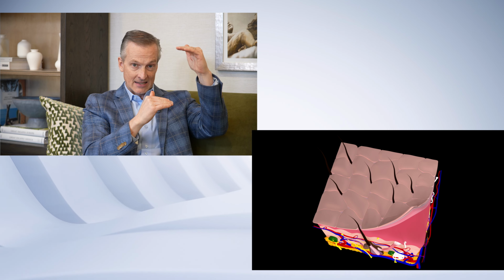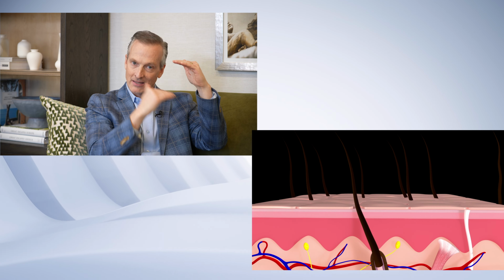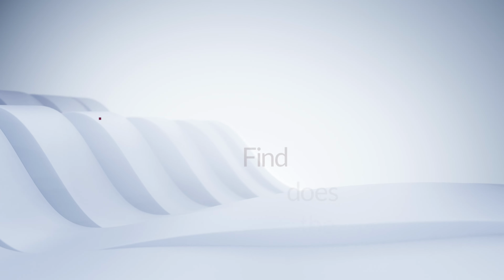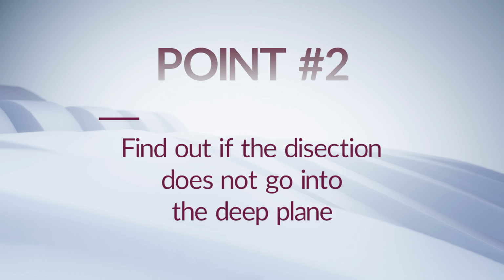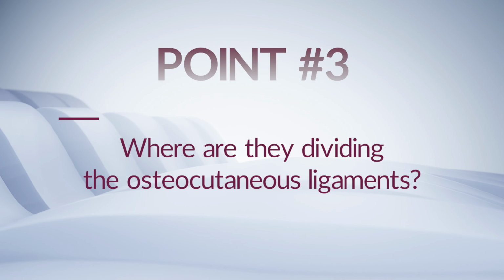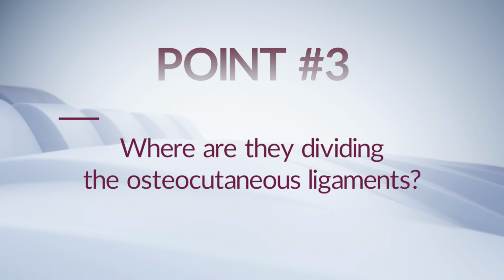Deep Plane Facelift, Dr. John W. Bitner, Layton Parkway Tanner Clinic, Key Signs and Benefits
Dr. Bitner talks about Deep Plane Face Lifts and how to recognize them.

This advanced surgical technique goes beyond the skin, lifting and repositioning deeper facial tissues for natural, long-lasting results. In this video, Dr. Bitner explains what makes a deep plane facelift different from traditional facelifts, how to recognize the subtle yet transformative signs, and why it’s favored for a youthful, refreshed appearance.

✅ Key indicators of a deep plane facelift:

Smooth, natural-looking jawline and neck contour

Less visible scarring along the hairline or ears

Minimal skin tightness or "pulled" appearance

Youthful volume in the midface and cheeks

🎯 Benefits of the deep plane technique:

More natural and longer-lasting results

Improved facial harmony and rejuvenation

Reduced risk of a windswept or overdone look

👉 Watch now to learn how to identify the signs of a deep plane facelift and understand why it’s becoming a top choice for facial rejuvenation.

Remember, knowledge is the key to a healthier future!

SOCIAL